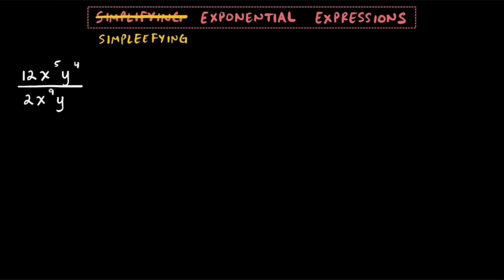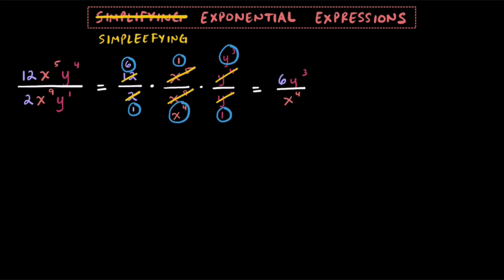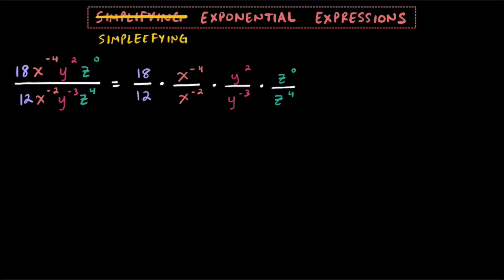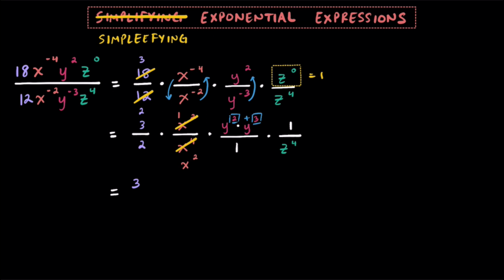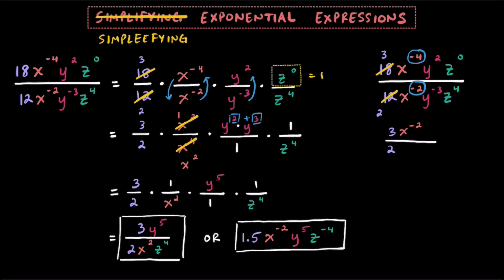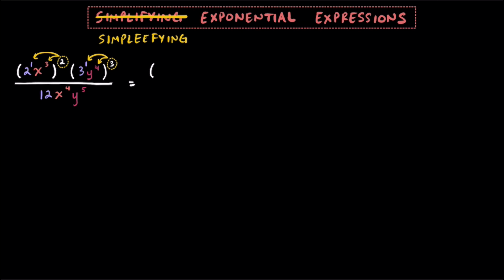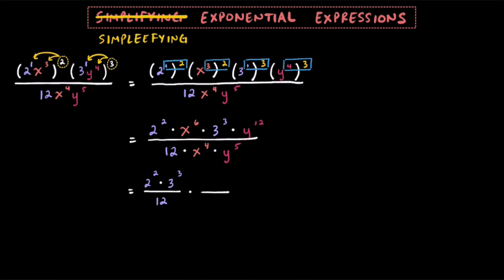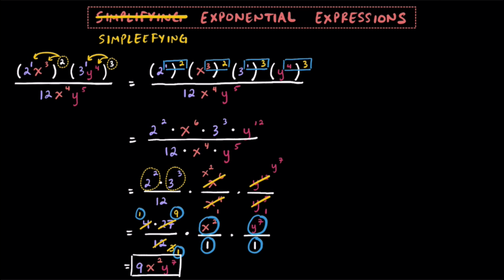Simplifying Exponential Expressions with Fraction Bars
Practice applying your exponent rules to simplifying these algebraic expressions!